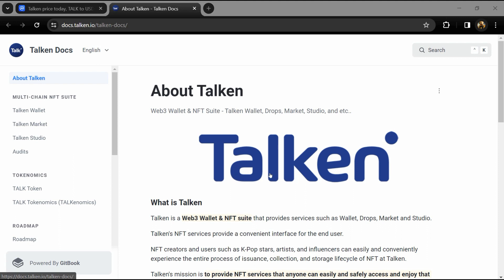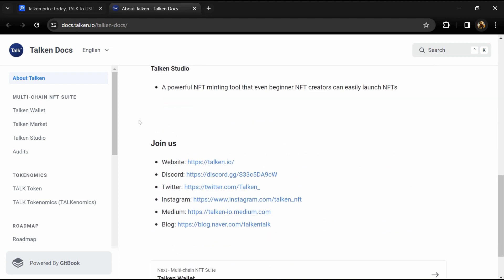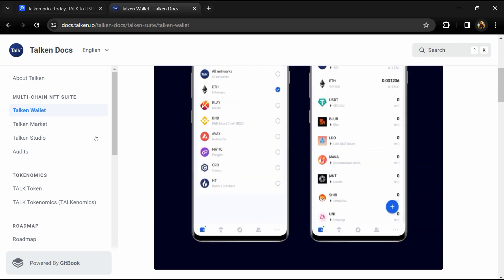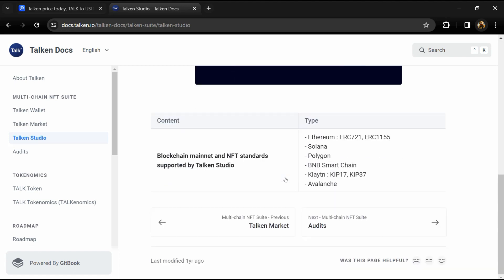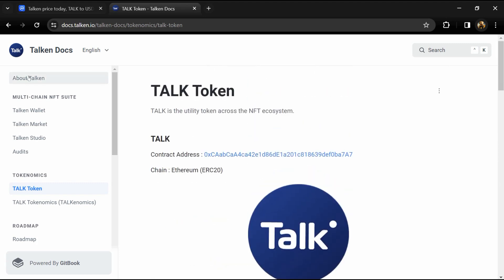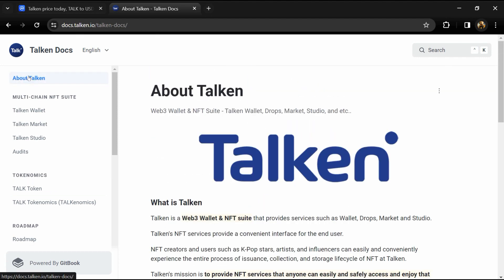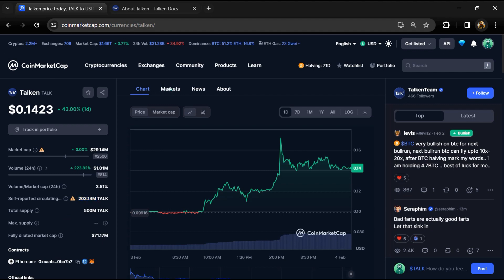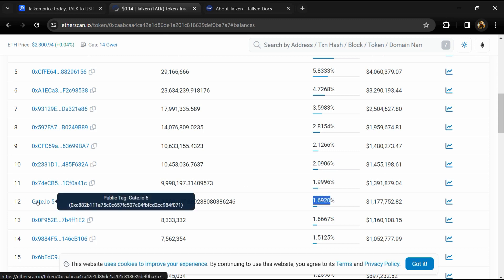What is Talken (TALK) Coin | Review About TALK Token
In this video, I will share a Review of the Talken (TALK) token. I have collected all the data from online sources please don't take this video as financial advice. I am not a financial advisor.